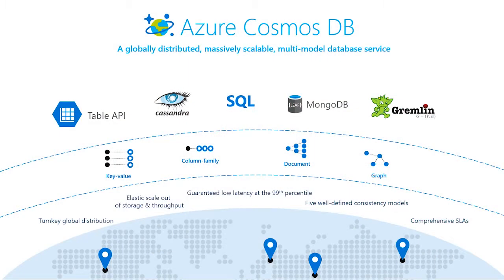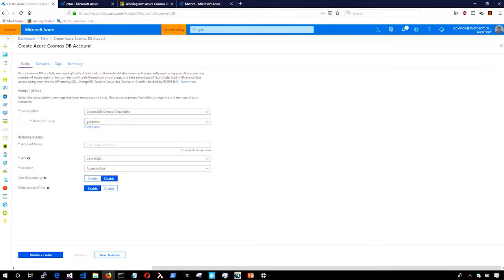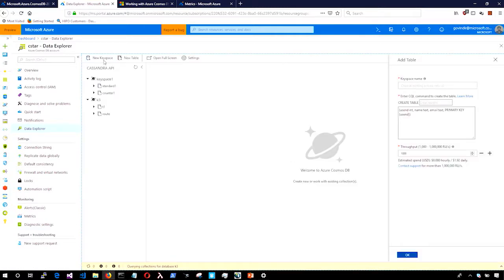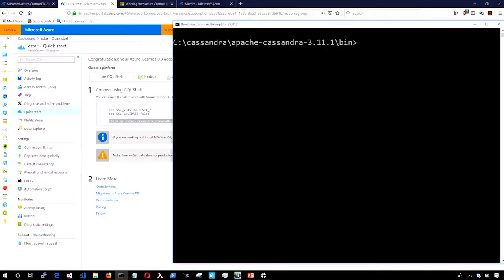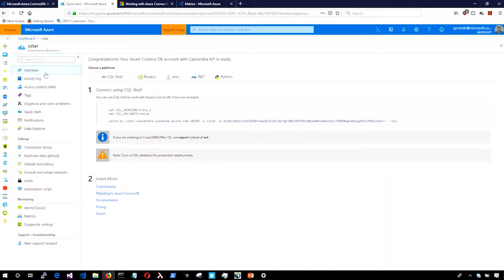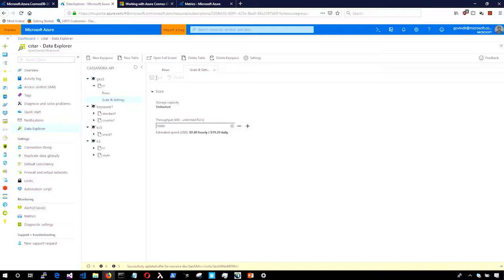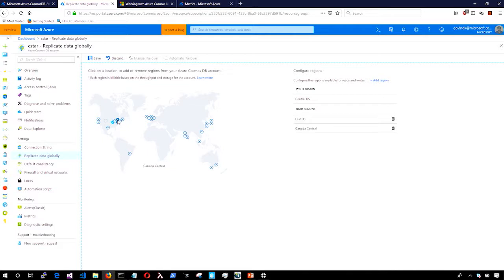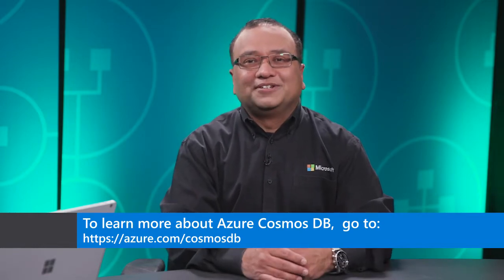Azure Cosmos DB Cassandra API Overview